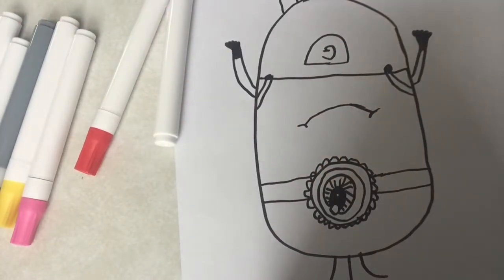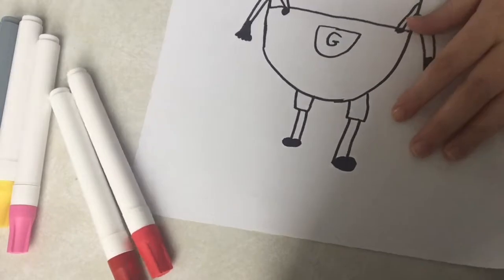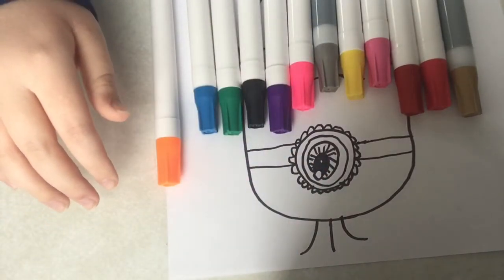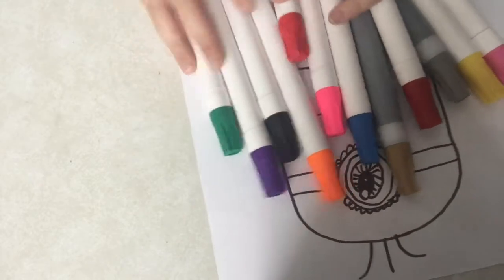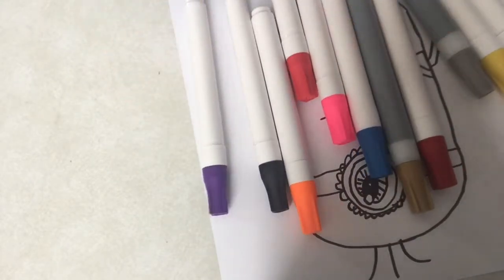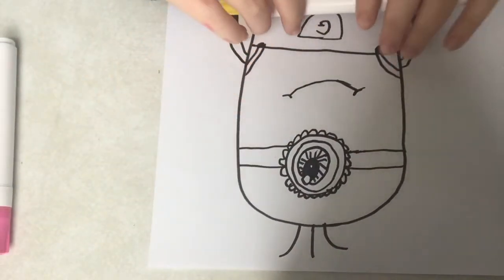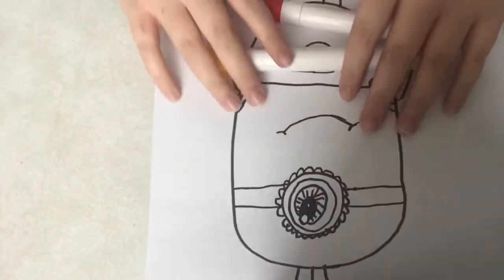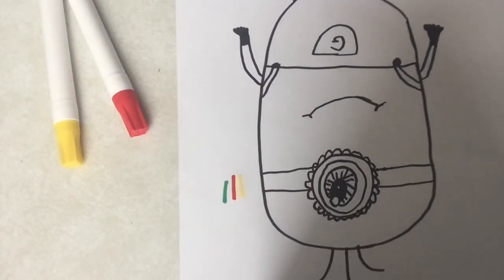3 Marker Challenge